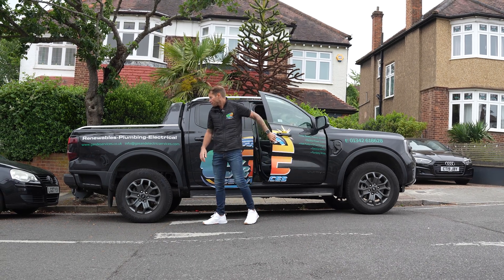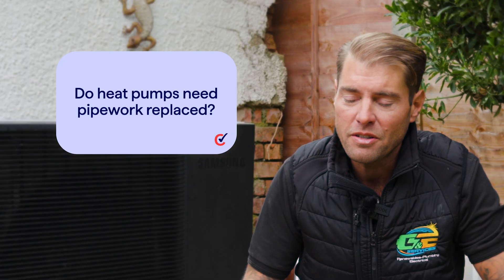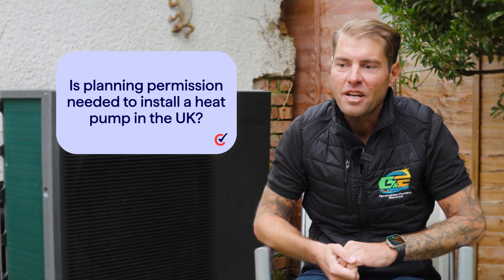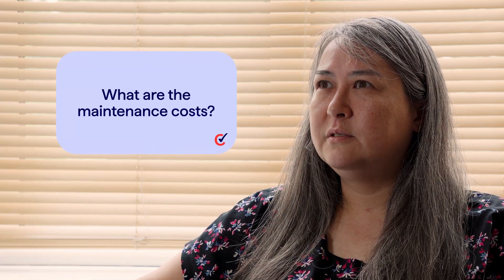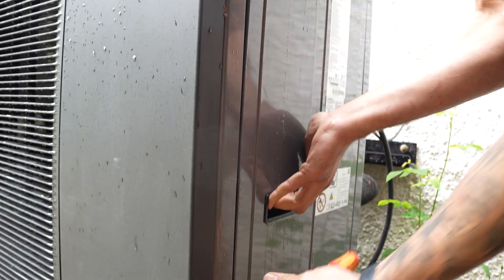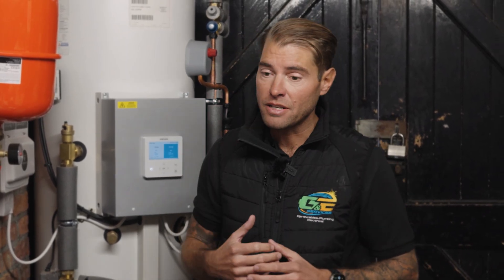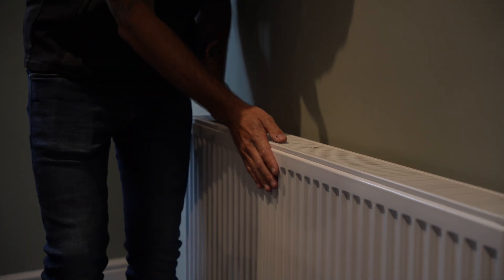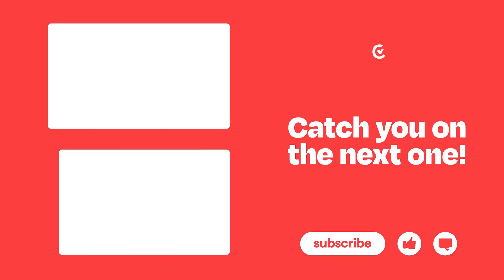Looking to switch to a heat pump, but don’t know what to expect? 🏠💰 Hear from someone who’s done it!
Are you thinking about installing a heat pump, but want to hear from someone who’s already made the switch? You’re in the right place!

In this video, we talk with a heat pump installer and a homeowner to get the low down on what you should (and shouldn’t) do. You’ll get to hear how they work, what it costs (including how to save money!), what to expect, and how the installation process works.

👉 For more help on making your home green head over

What's covered:
00:00 – Intro
00:29 – How do air source heat pumps work? We sit down with an installer and cover how heat pumps work, what homes are suitable,  if pipework needs replacing and if you need planning permission.
01:44 - Should I get a heat pump? Let’s hear from someone who’s had one installed. Find out how long it took and if it was challenging to change over.
03:09 - How much did the heat pump cost? Hear about Government grants, energy savings and maintenance costs.
04:20 - What to avoid when installing a heat pump? Find out what happens during installation, answering the important questions like, will you still have heating and hot water? Plus, find out why it’s important to use an MCS registered installer.